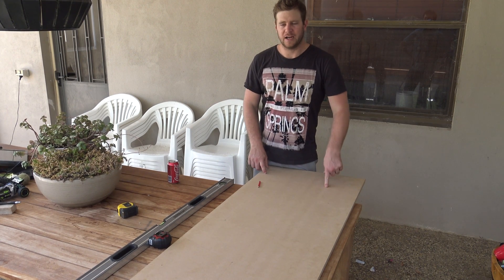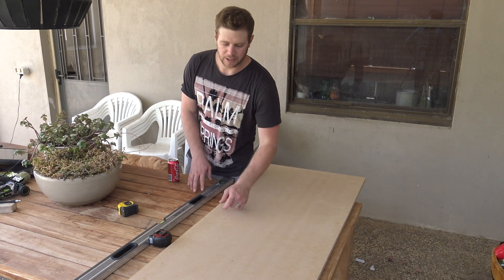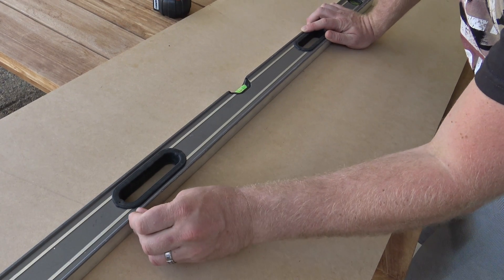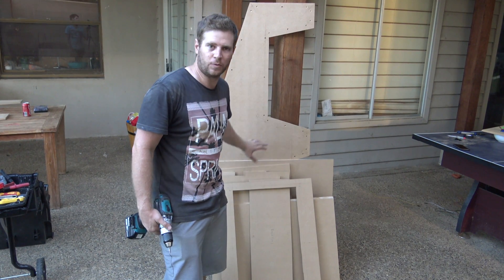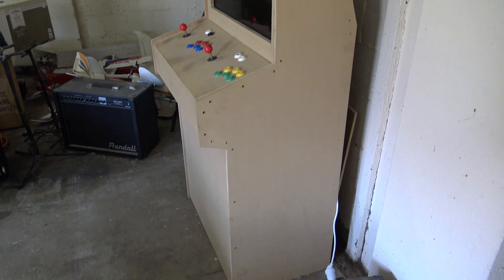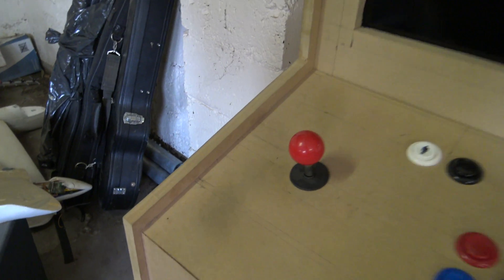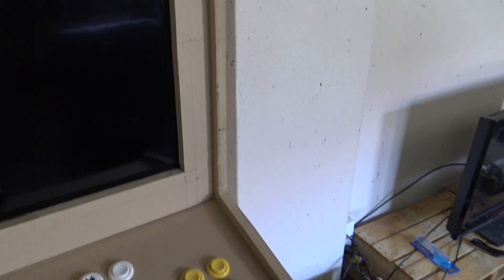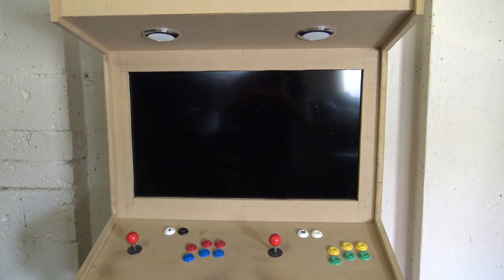Ladcade - US $200 Homemade Arcade Machine (Building the cabinet.) (Build log #4)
Ladcade the DIY arcade machine on a budget. We show how to build the cabinet. We got the dimensions and style from googling different arcade machines. This arcade machine is powered buy a raspberry pi 3b running retropi

▼Raspberry Pi 3 1GB version▼
NOTE - There is a 512 mb version

▼Arcade Controls▼

▼FASTEST SD CARD FOR RASPBERRY PI▼
NOTE - Make sure to select evo+